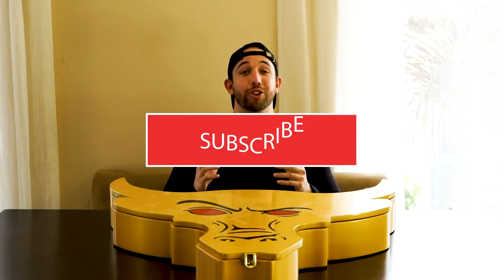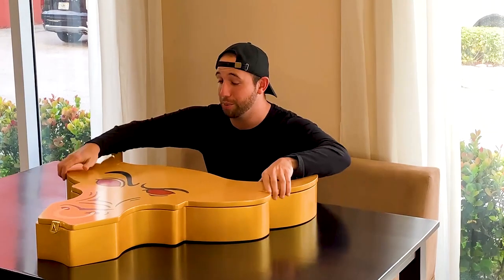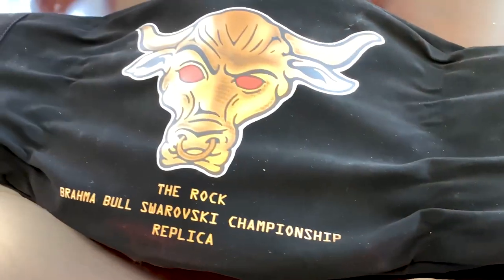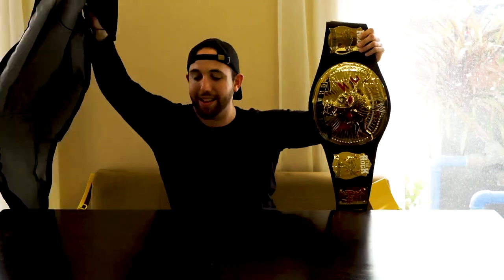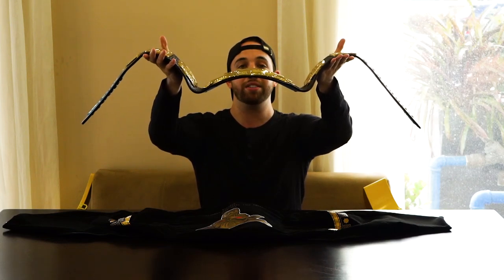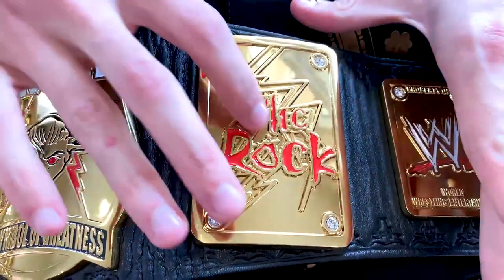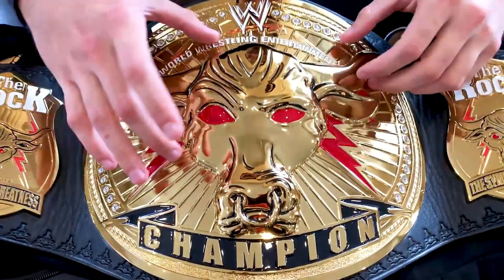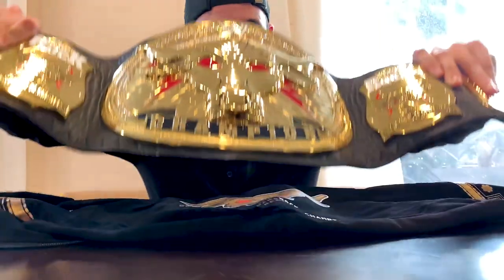THE ROCK "BRAHMA BULL" WWE CHAMPIONSHIP DELUXE REPLICA - A Video Review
Today, we take a closer look at THE MOST ELECTRIFYING TITLE IN SPORTS AND ENTERTAINMENT - The Rock "Brahma Bull" WWE Championship!

In case you couldn't tell, WOW, I WAS BLOWN AWAY BY THIS BELT! This is probably THE most DETAILED replica that WWEShop has EVER produced! I gotta give big thanks to my fellow belt brother, Joseph Anthony, for wanting me to do an in-depth review of his Deluxe Brahma Bull WWE Championship replica belt. Without you, this wouldn't have been possible, brother! Much love to you!

Music tracks by Rahkii Beats & Pete Rock

Ending song: "On The Way" by Voice Visions/Voice of G